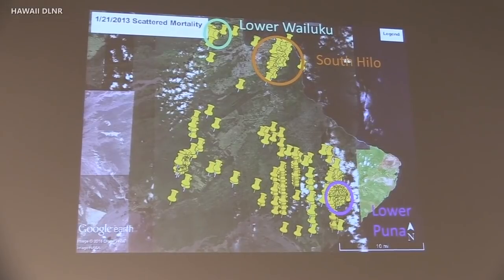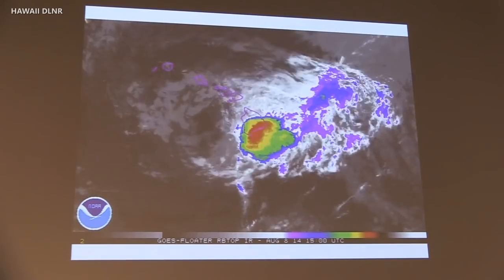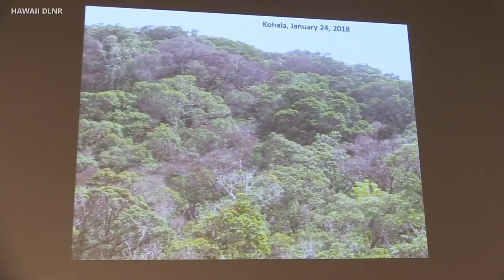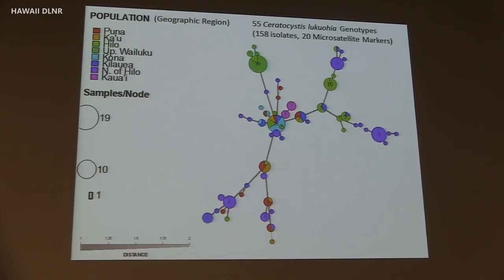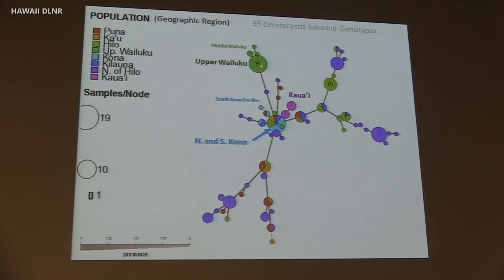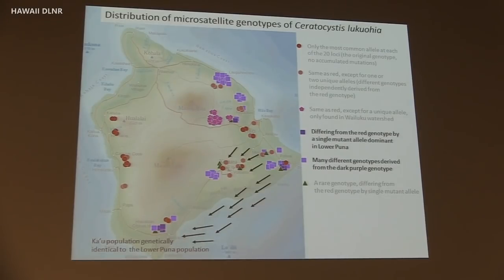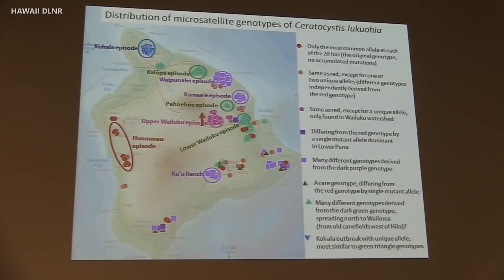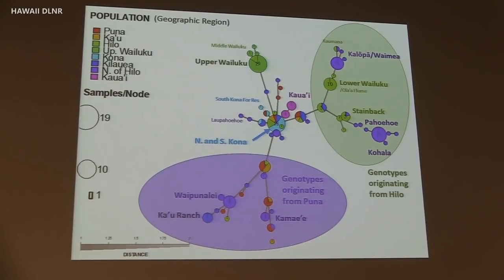Rapid ʻŌhiʻa Death Spread Tracked Through Wind, Genetics (June 6, 2019)